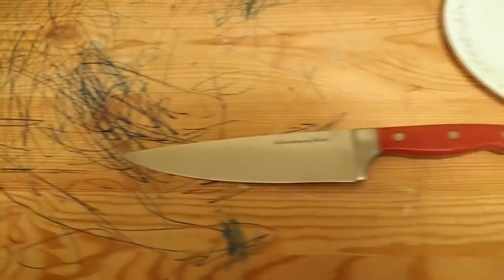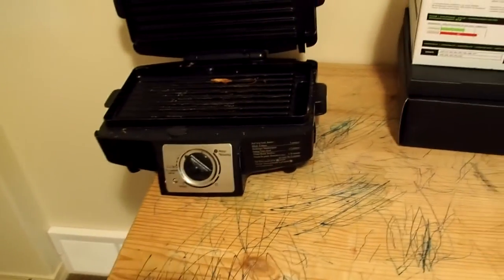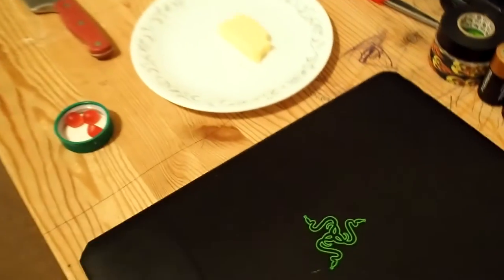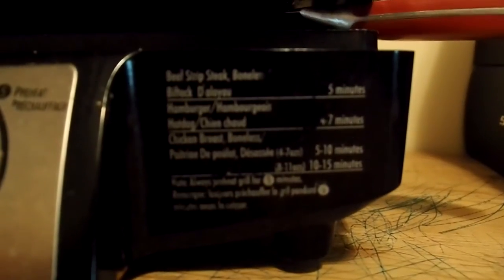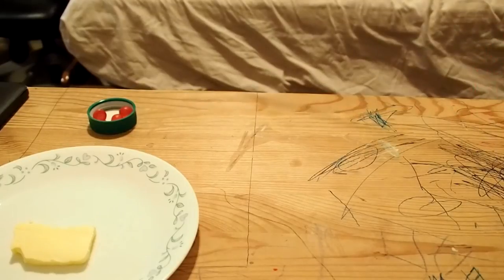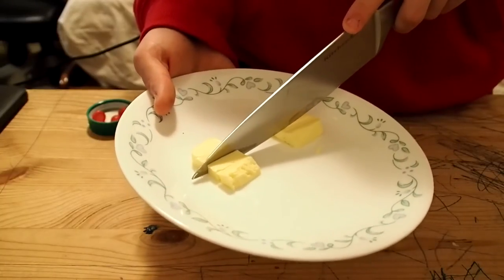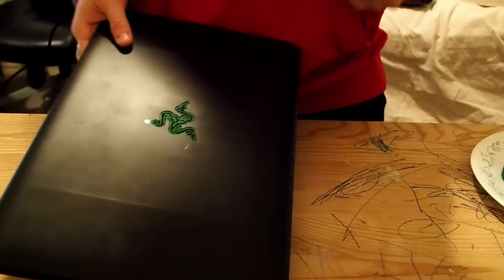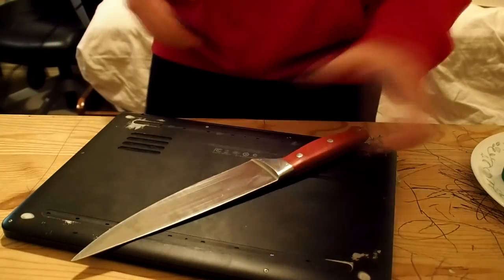1000C Knife VS 2000$ Gaming Laptop ASMR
Here it is, what will happen?